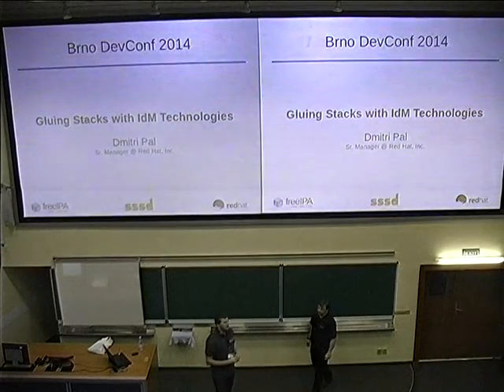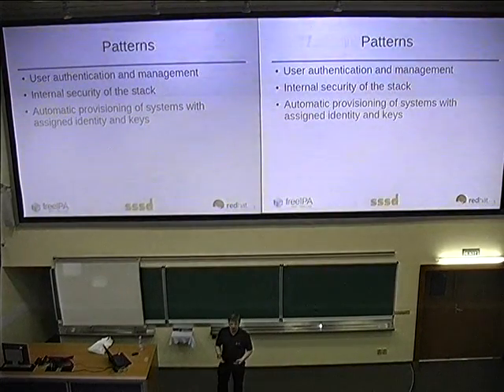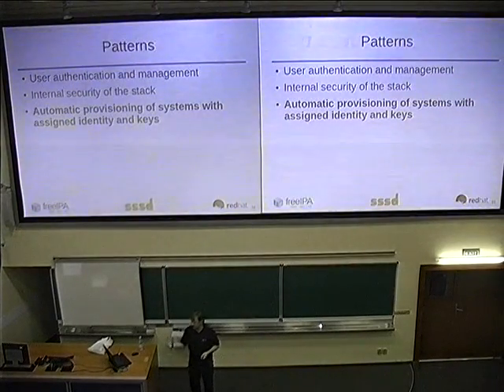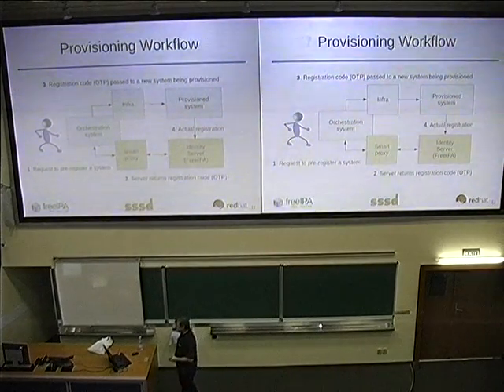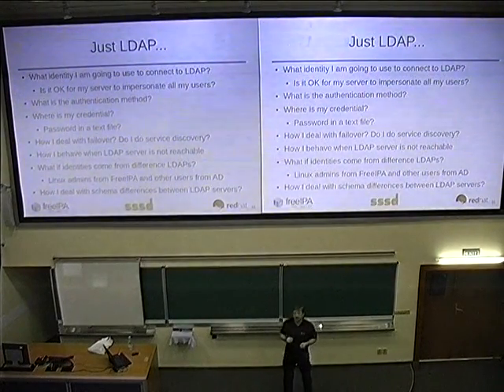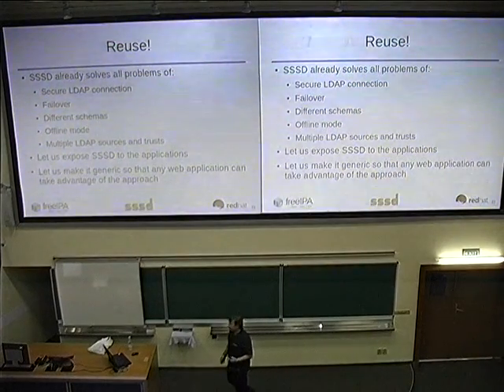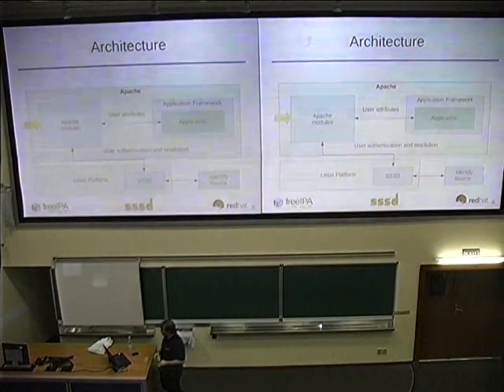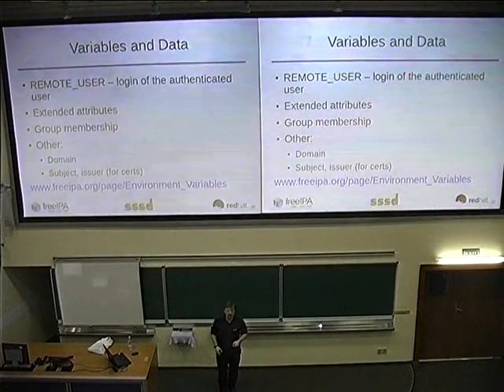Dmitri Pal - Gluing software stacks with IdM technologies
During last year identity management team conducted assessment of several different projects: OpenShift, OpenStack, oVirt, Foreman as well as products built using those technologies. The research revealed common patterns of how identity management can be integrated and what value it can provide. The talk will focus on describing these patterns and showing what projects and stacks can do to accomplish better security and user experience leveraging identity management integration.